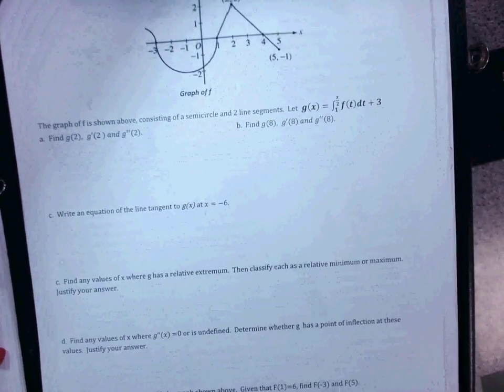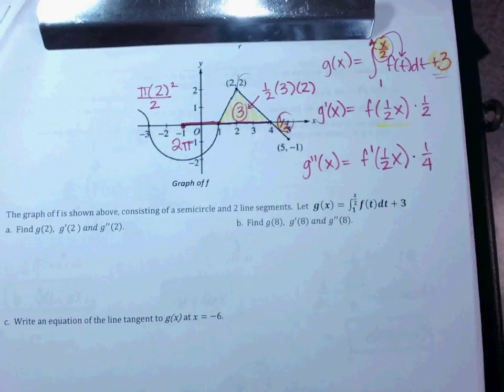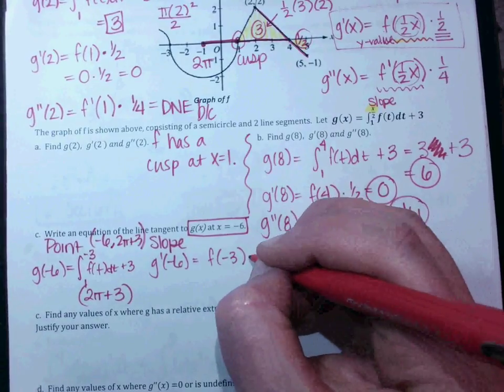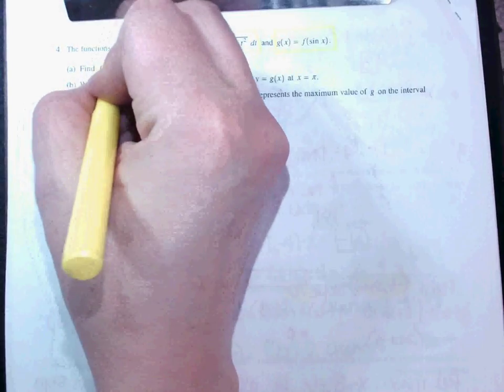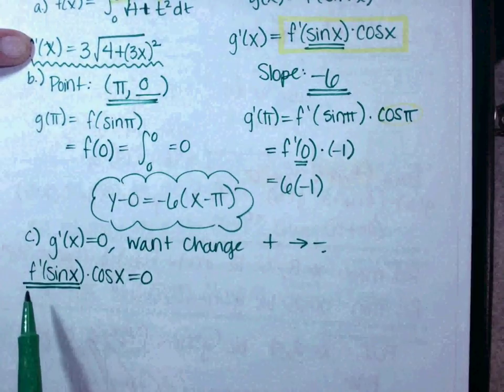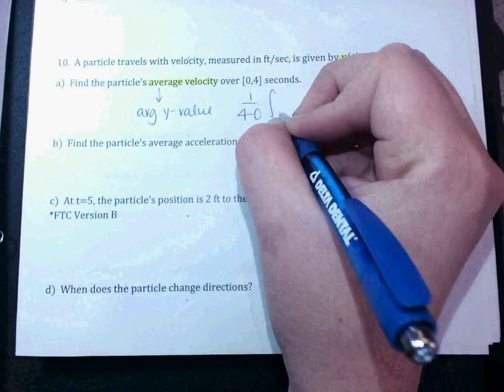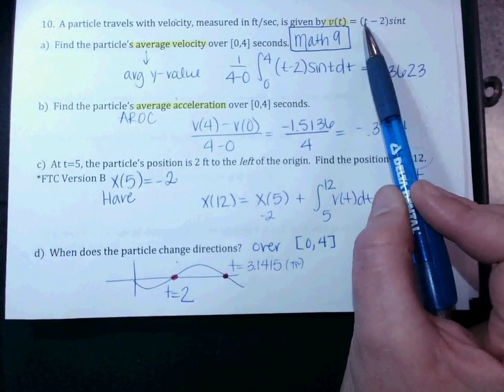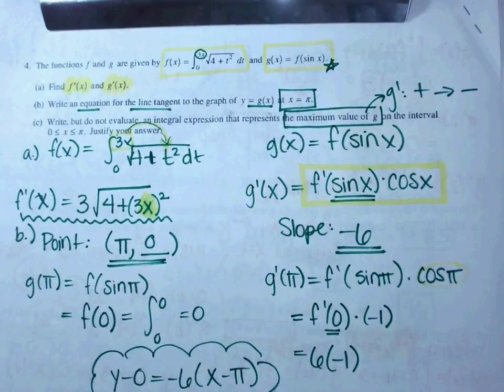2nd Fundamental Thm Day 2 (Thurs)